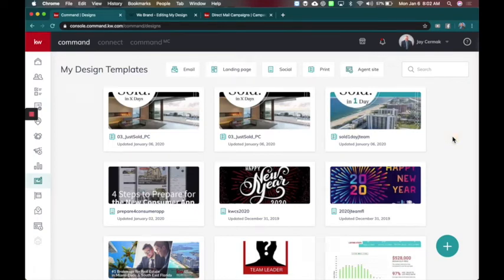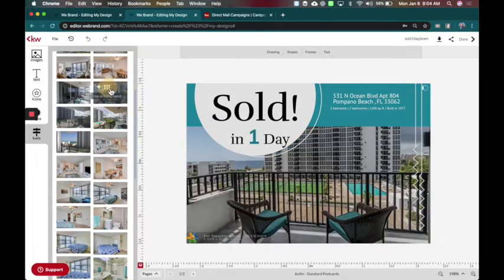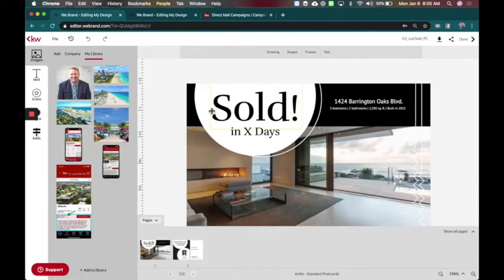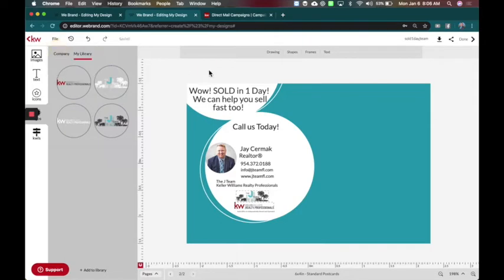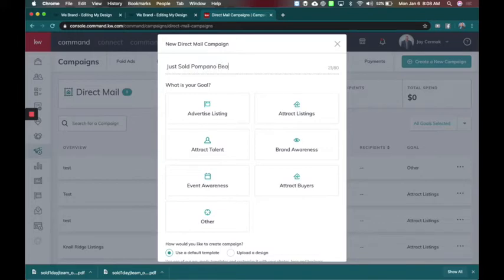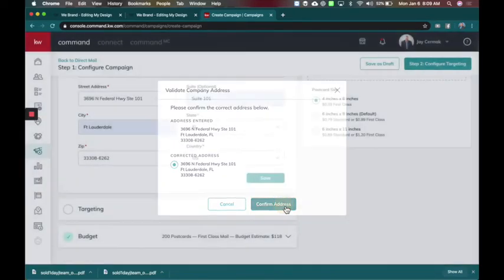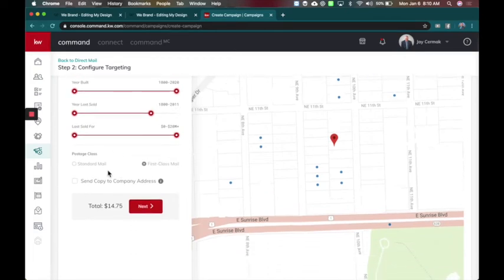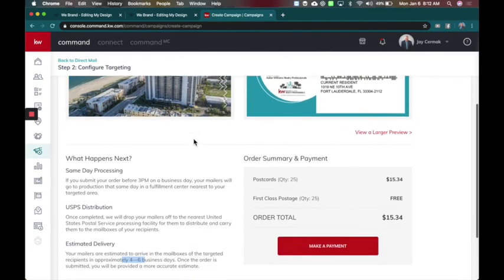KW Command: Design Custom Postcards to Mail out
In this video Jay Cermak, Trainer Extraordinaire, goes over how to create a custom postcard in designs and use campaigns to send with RealMailers.

Couple Tricks - You Must Save as High Resolution PDF with Manual Bleed and save page 1 and 2.  Otherwise RealMailers won't recognize the card size.

Also, please make sure the back of your postcard is far enough left because they will add a white box for the address that the current design layout will be blocking.